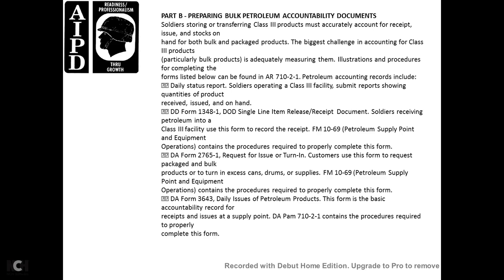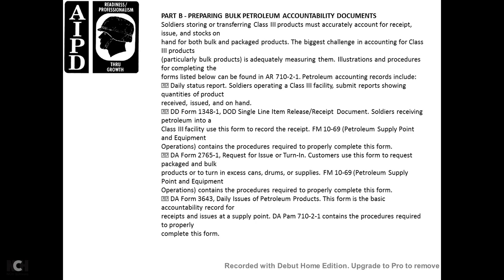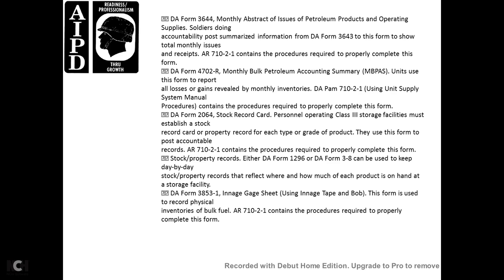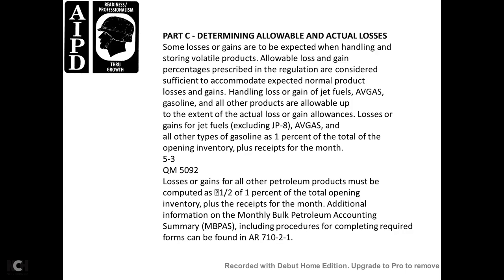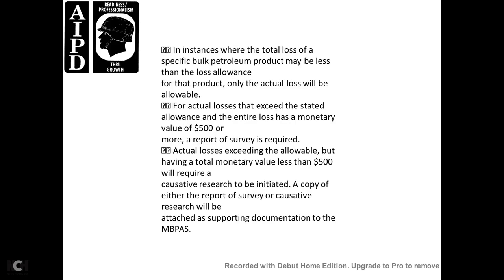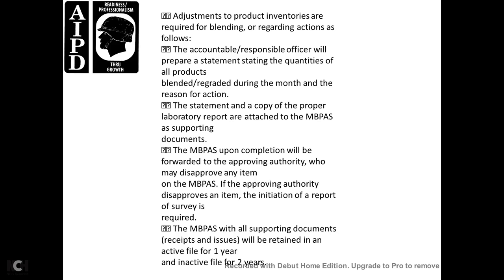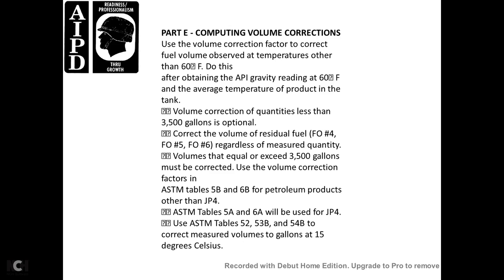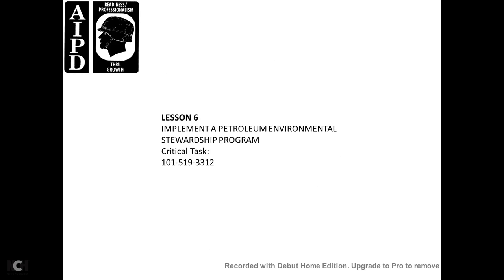AIPD DIRECT GENERAL PETROLEUM OPERATIONS PART 5